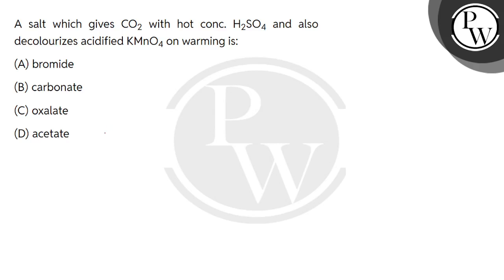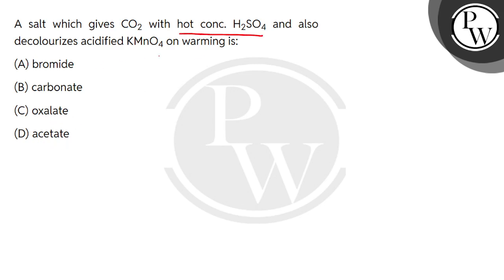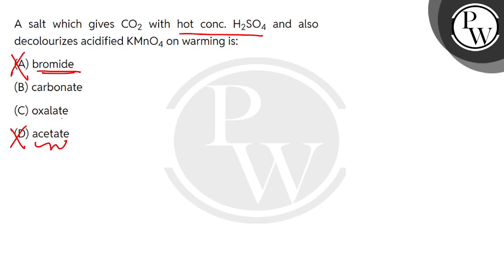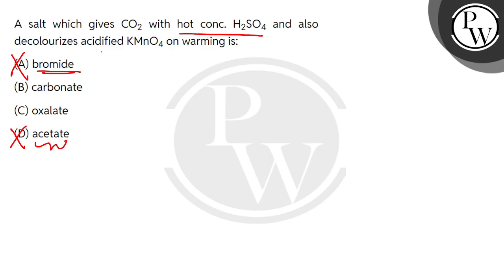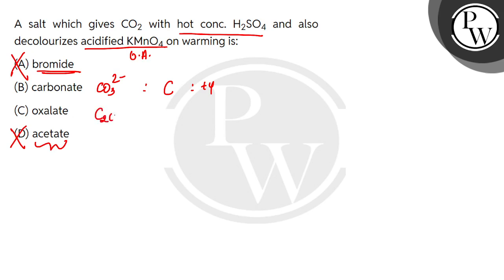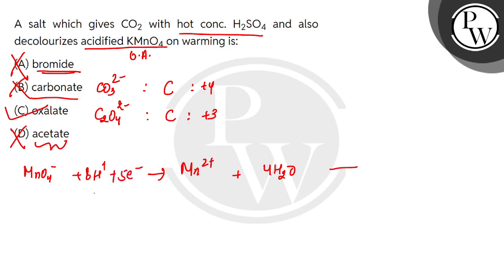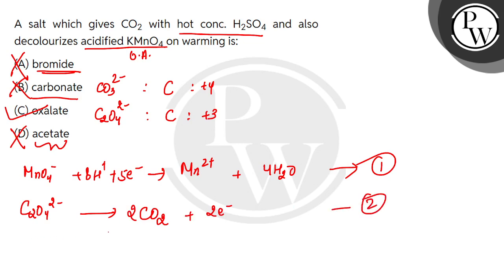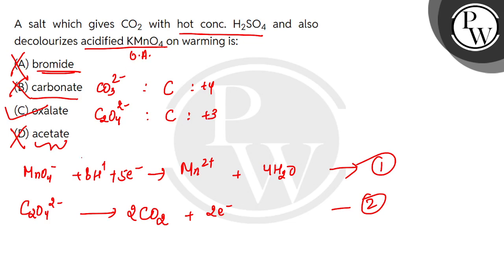A salt which gives CO2with hot conc. H2SO4and also decolourizes acidified KMnO4on warming is:....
A salt which gives CO2with hot conc. H2SO4and also decolourizes acidified KMnO4on warming is: 📲PW App